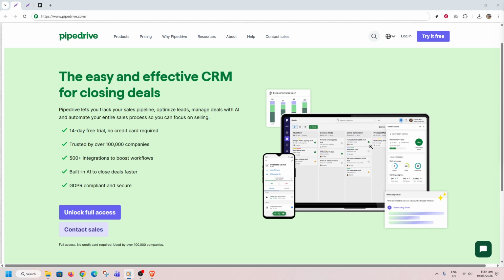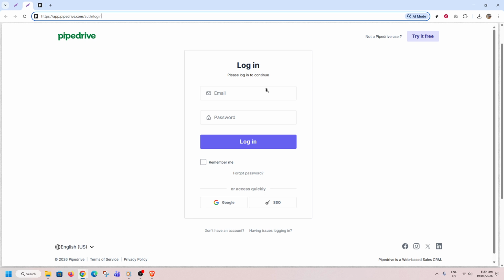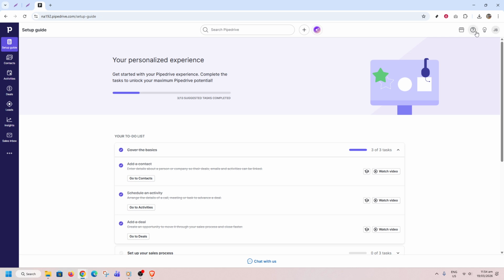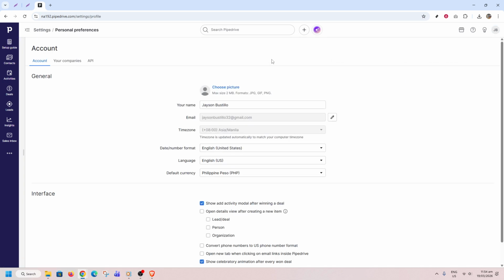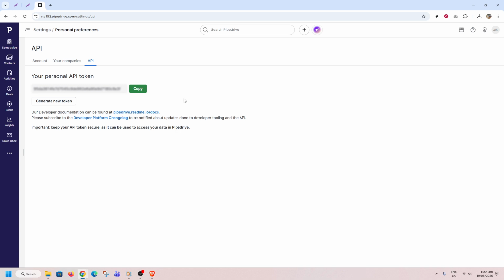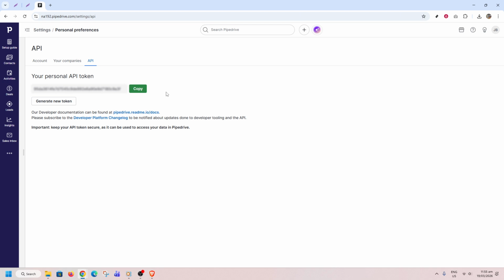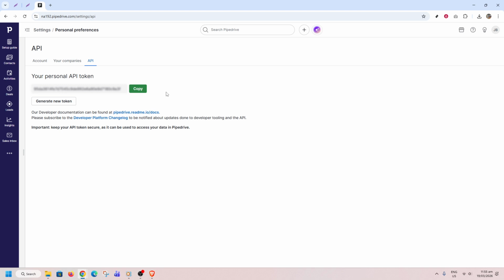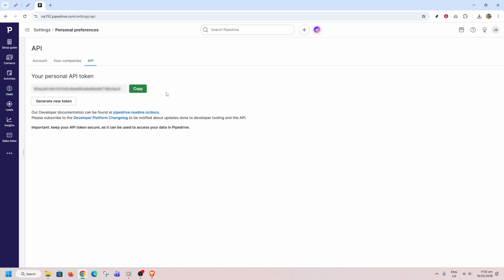How to Find Pipedrive API Key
In this video, I’ll show you how to find your Pipedrive API key.

The method is very simple and clearly described in the video. By following all the steps, you’ll easily learn how to locate your Pipedrive API key for connecting apps, integrations, or automating your workflow.